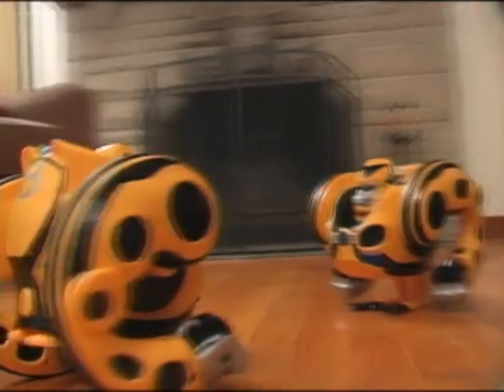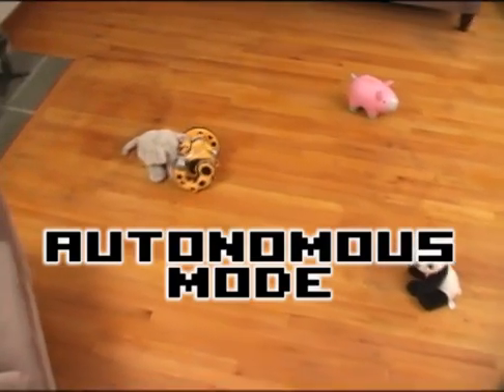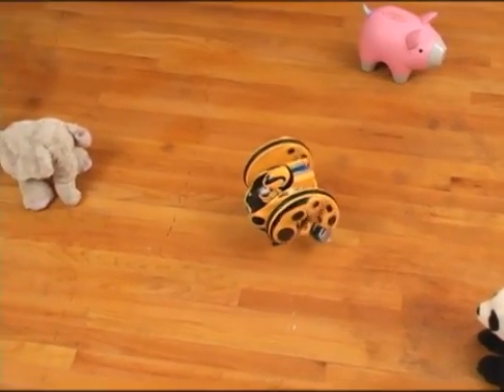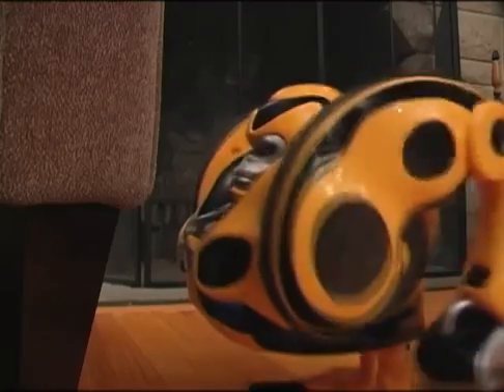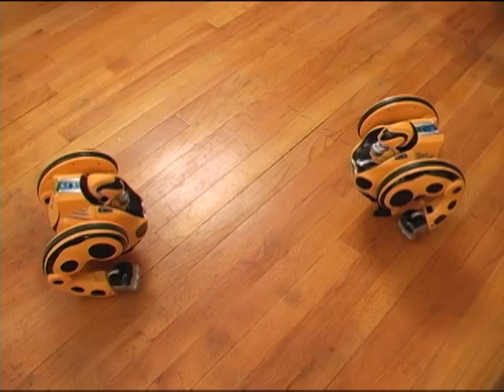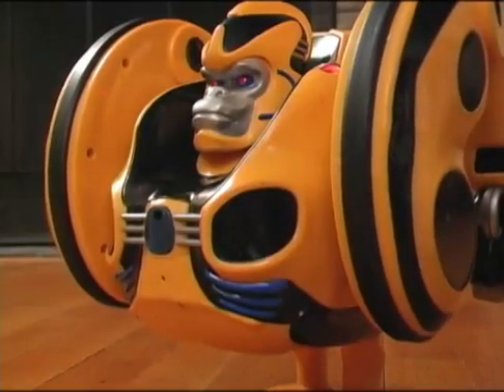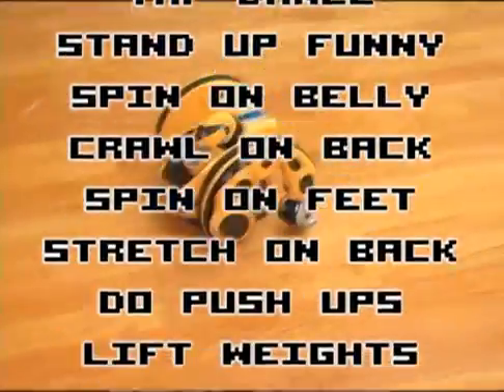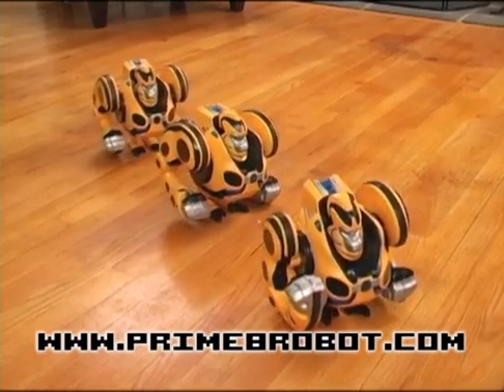iloveRobots how-to play with Prime-8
Get to know Prime-8's features with this simple how-to video.